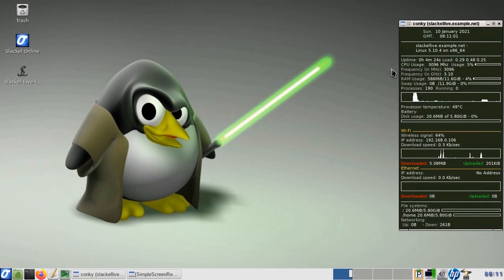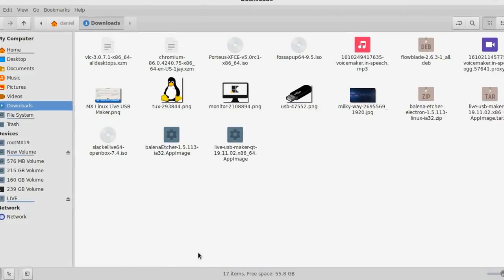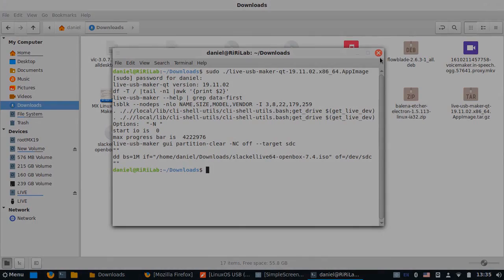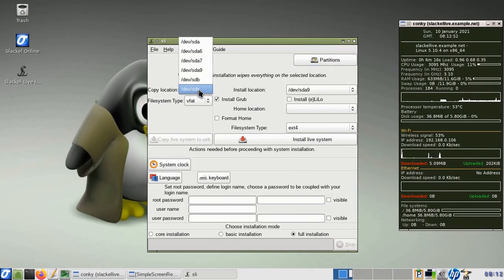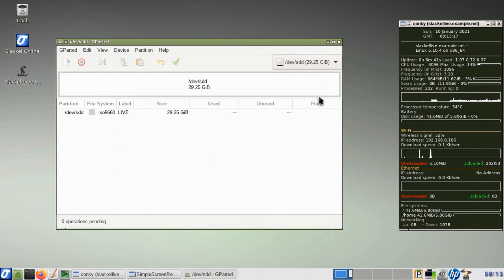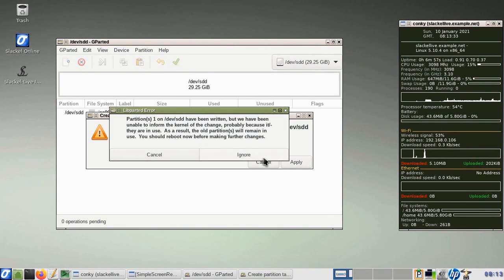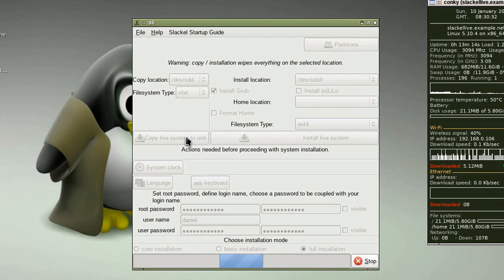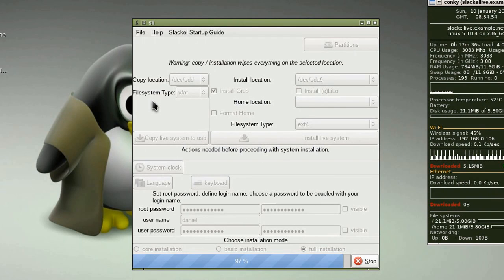Slackel 7.4 Openbox | Portable Linux OS | How to install on USB?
Slackel is a portable linux os and it can be installed to USB Flash Drive. It comes with official tools for installing to USB flash drive.

Slackel is a Linux distribution based on Slackware and Salix. It is fully compatible with Slackware and Salix but the difference is that it includes the current version of Slackware.  So Slackware users can benefit from Slackel repositories. It is available in three editions, KDE, Openbox and MATE. Slackel disc images are offered in two different forms, Installation disc image and Live disc image. Slackel is developed in Greece by Dimitris Tzemos.

What is new:
Slackel can be installed (real installation) in an external 16 or 32 GB usb stick or ssd disk and have a portable fast system always with you. You can upgrade it also having the latest programs. It is a real installation. You will not notice you run slackel from a usb. System is fast.

Slackel Live Installer (SLI) now can do a real installation to an usb stick or external usb ssd or external usb hard disk

Software used for creating this video
1. BOSS Linux - bosslinux.in
2. simplescreenrecorder
3. Slackel 7.4 openbox
4. Flowblade video editor